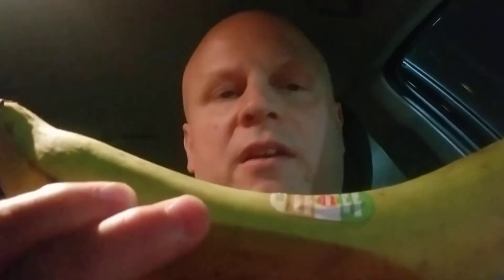More Information About Plantains And The Benefits From Eating Them